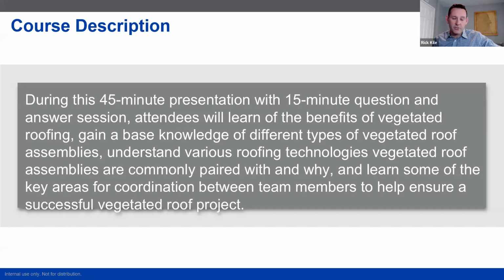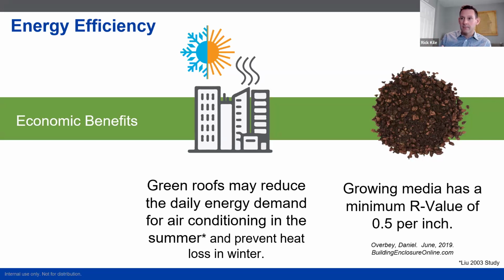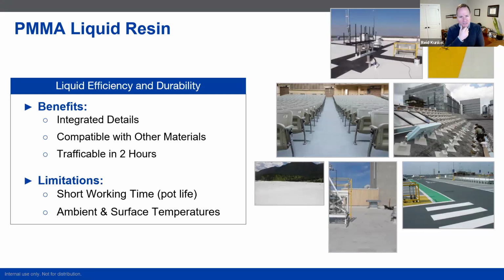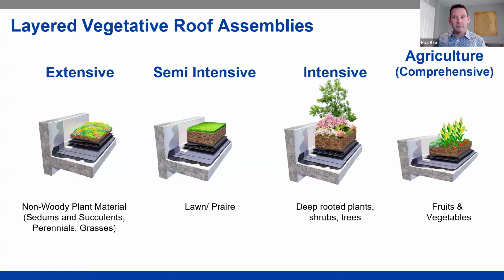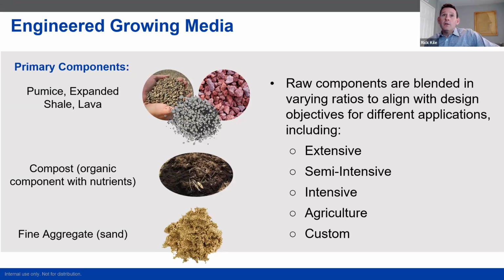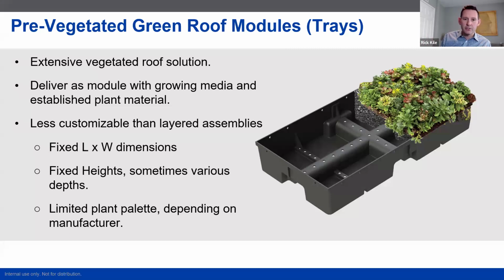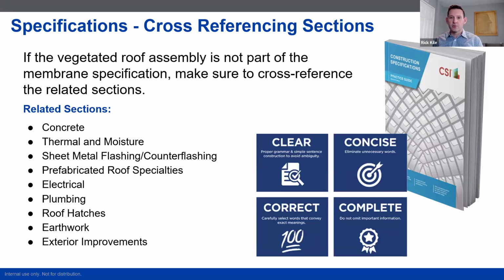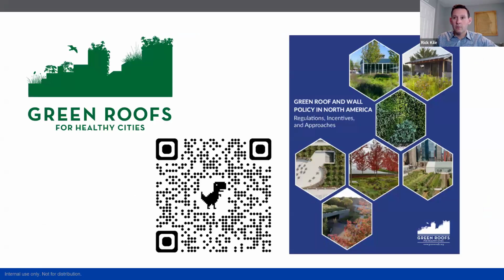Vegetated Roofing Essentials - Navigating Coordination Milestones and Challenges [Webinar]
In this webinar on sustainable green roof design, Siplast Product Expert Richard Kile dives deep into vegetated roofs.

// In this webinar we will cover the following learning objectives:
→ Environmental & Economic Benefits
→ Stormwater Management Solutions ️
→ Types of Vegetated Roof Assemblies
→ Membranes & Component Selection
→ Keys to Coordinating a Successful Project

Don't miss out on this valuable opportunity! Watch the recording now and unlock the potential of green roofs for your next project. ✨